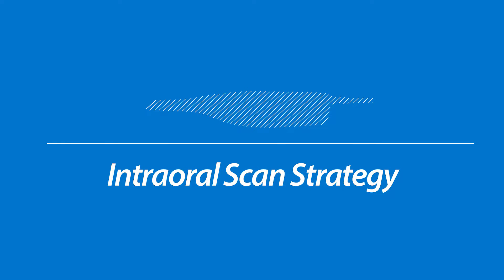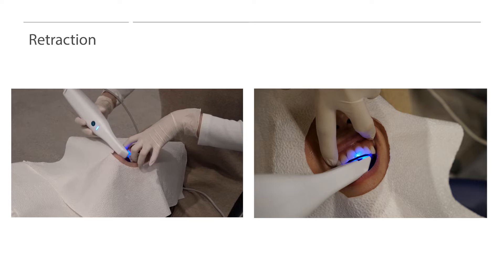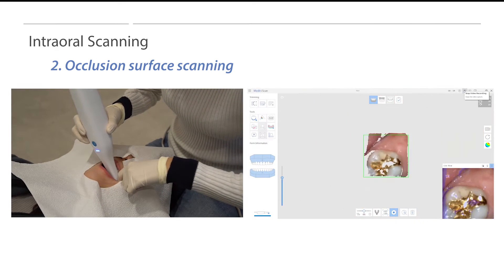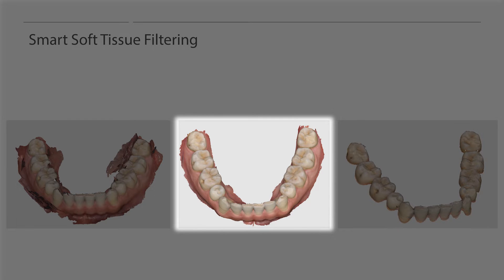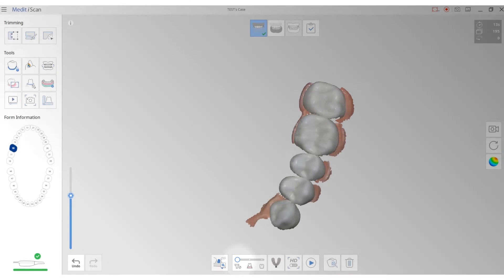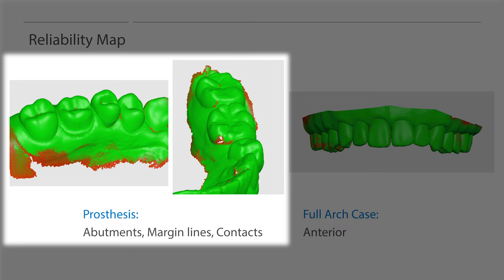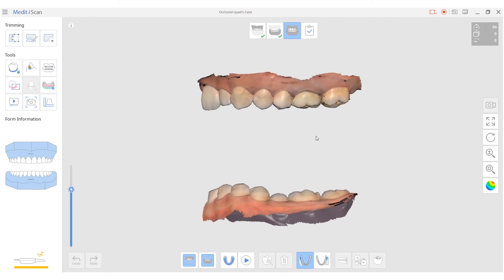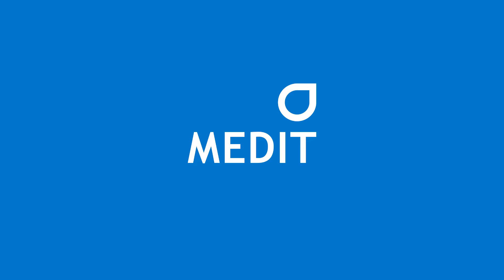Intraoral Scan Strategy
Join our Medit trainers every alternate Thursday as they host educational sessions for our Medit i500 intraoral scanner users. They will be answering your questions in the live chat session so don't forget to tune in live!